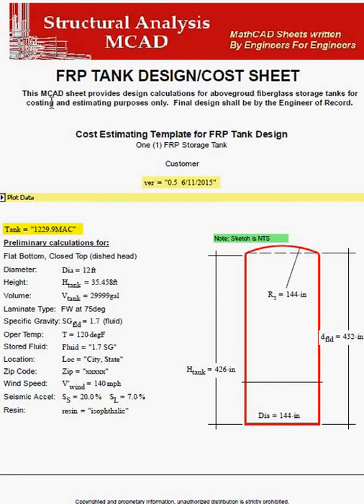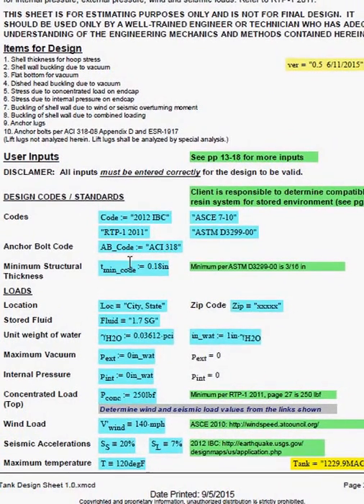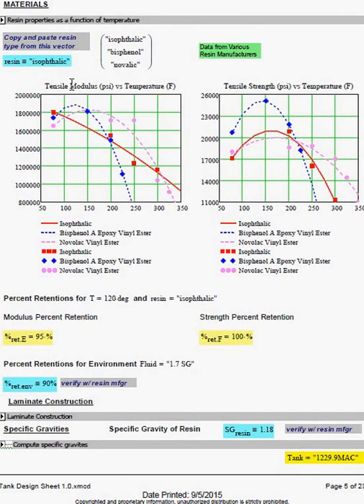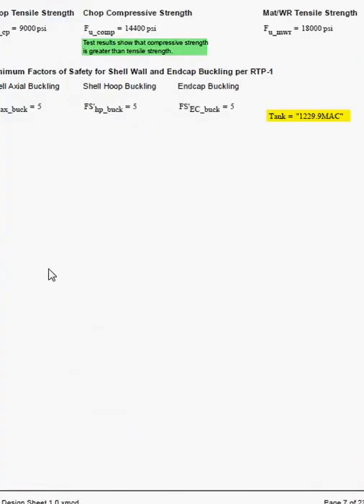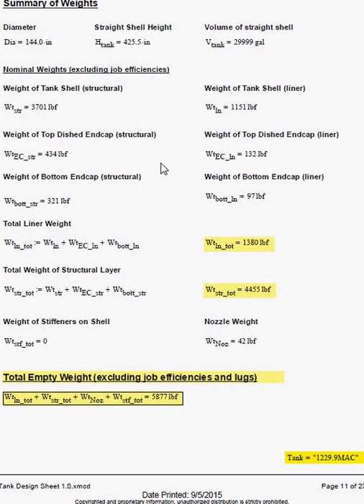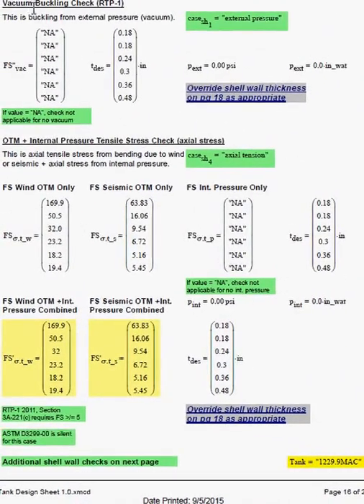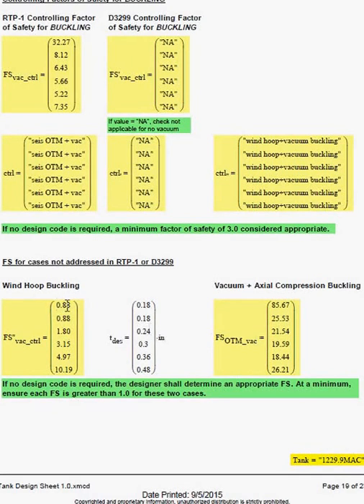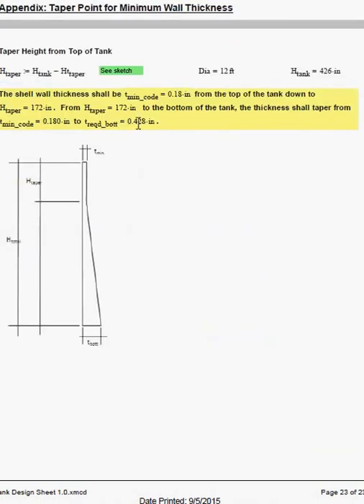Structural Analysis MCAD Chem Tank